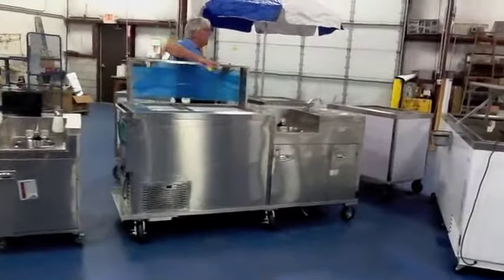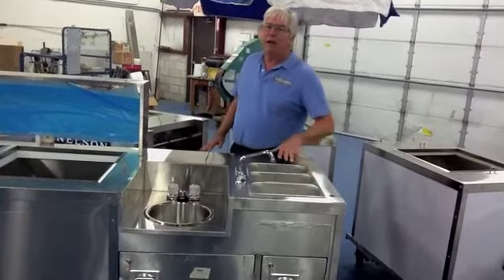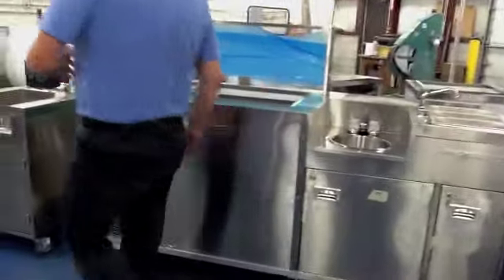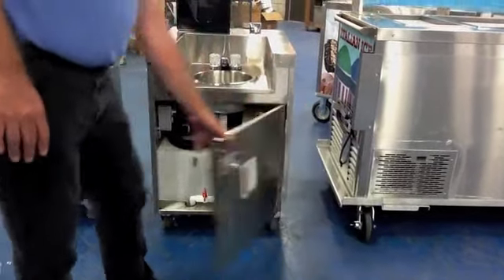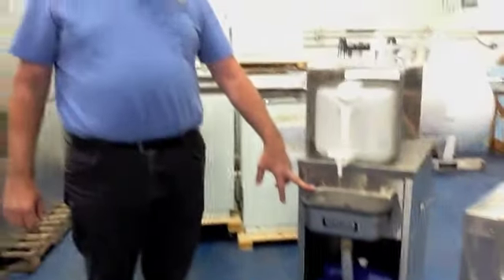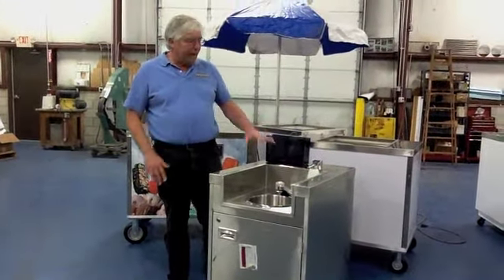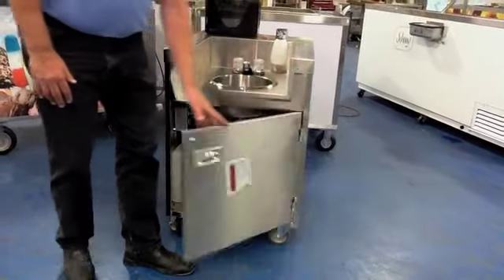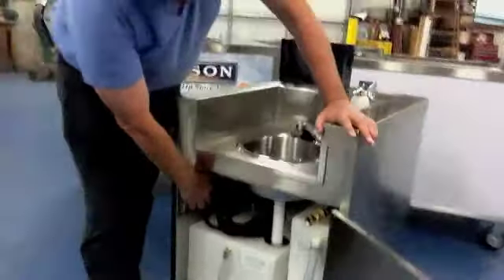Nelson - SINKS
An overview of the various styles of portable sinks.